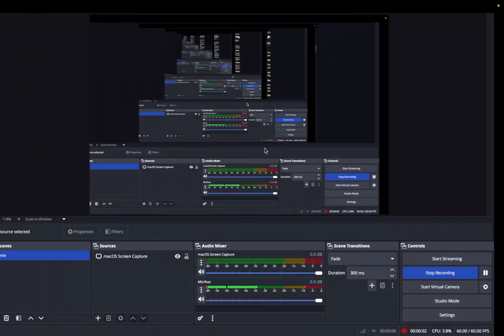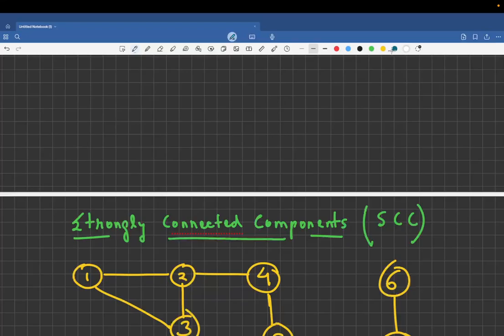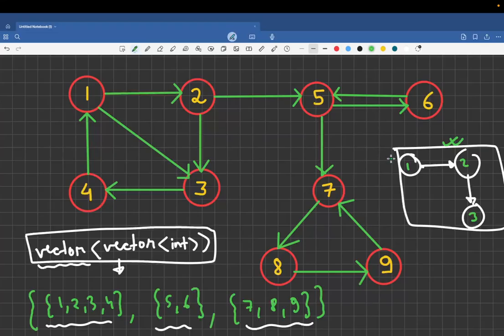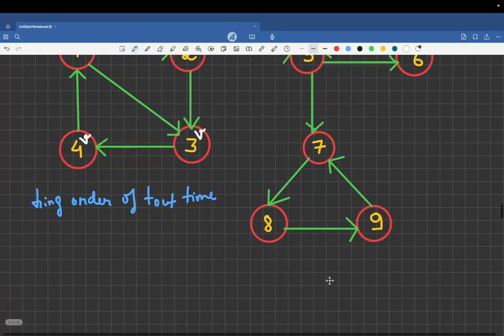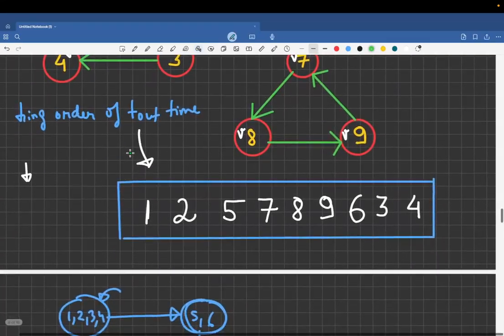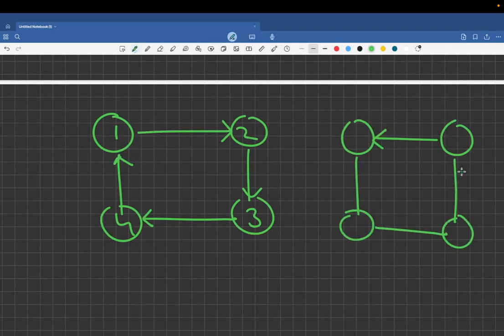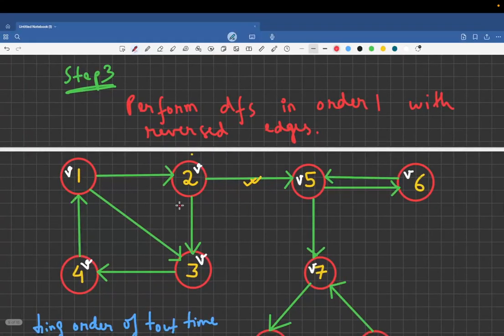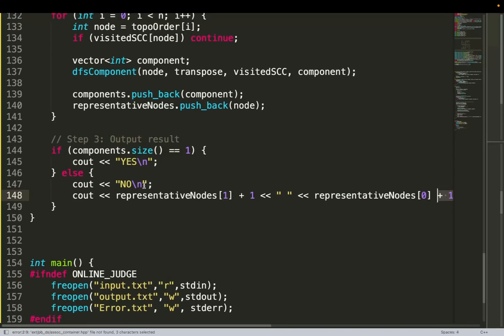Flight Routes Check | CSES Graphs | Strongly Connected Components (SCC)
🌐 CSES Problem: Flight Routes Check

In this video, we break down the Flight Routes Check problem from the CSES Graphs section.
This problem is a perfect use-case for Strongly Connected Components (SCC), where we determine whether every city is reachable from any other city.

Perfect for learners preparing for CSES, ICPC, Graph Theory, or interviews involving SCCs, Kosaraju, Tarjan, or directed graph connectivity.